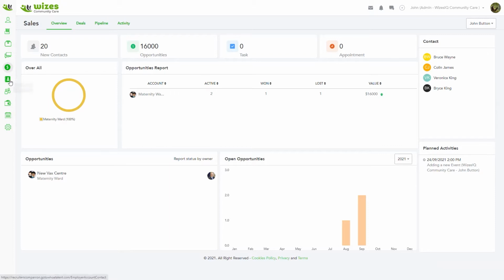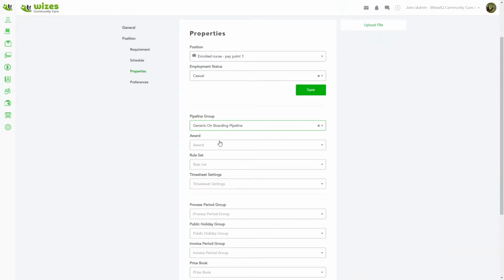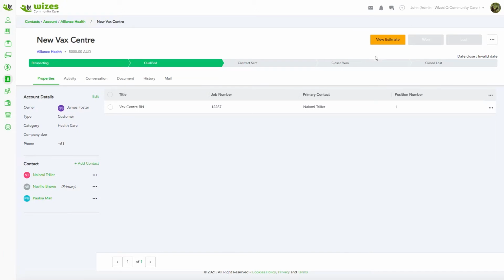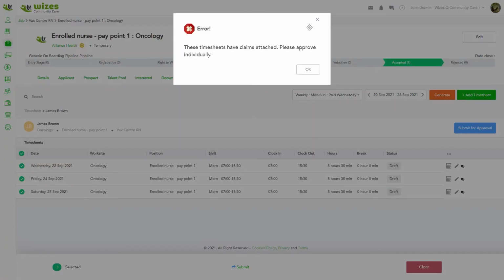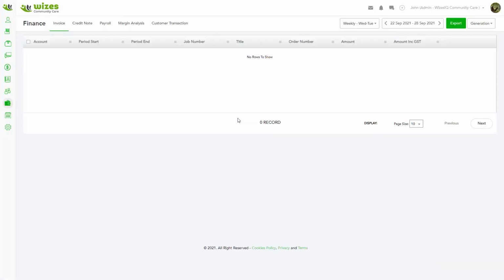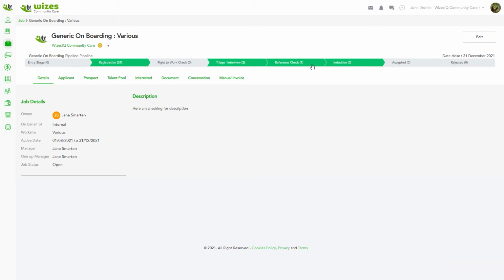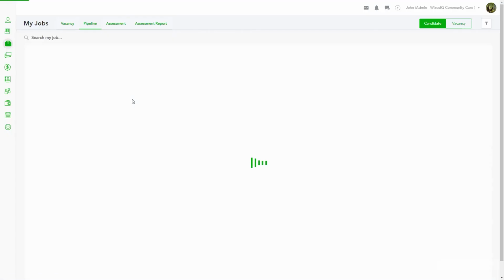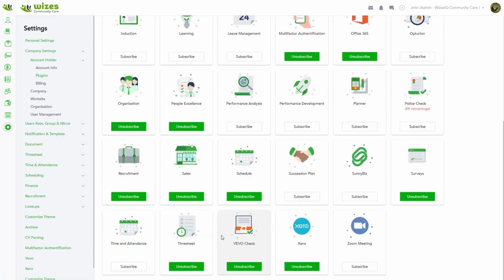Introduction to Recruit Complete, the most Complete Recruit Platform for Recruiters.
In this video we provide a quick view of some of the many, many features of Recruit Complete.  Enjoy!